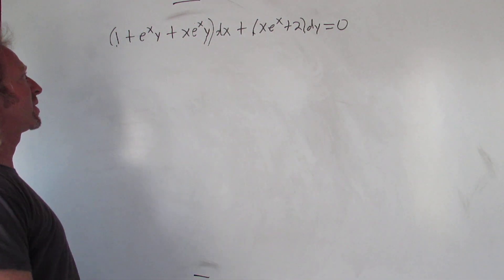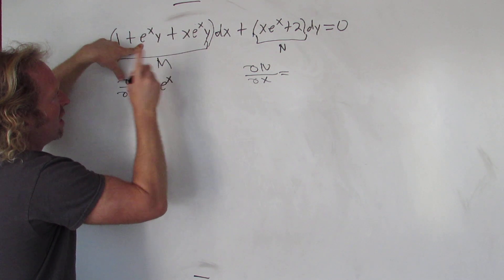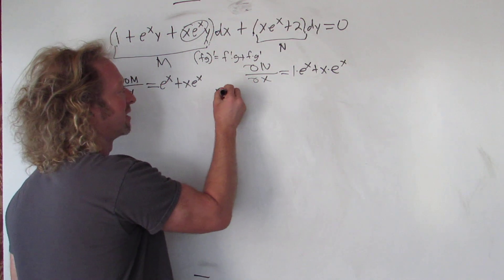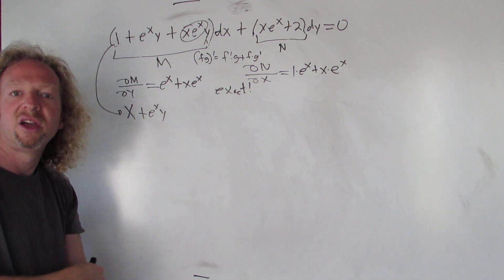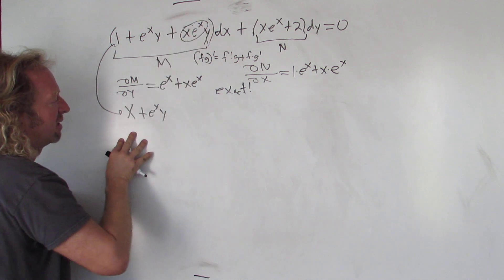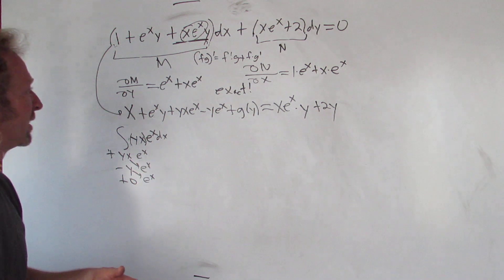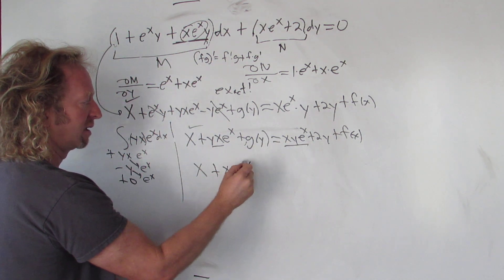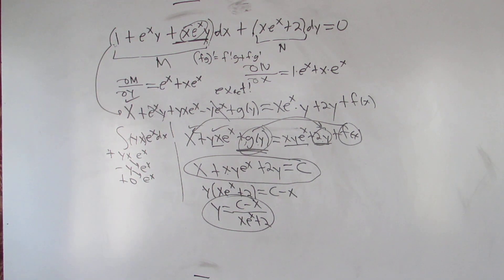(1 + e^xy + xe^xy)dx + (xe^x + 2)dy = 0 Exact Differential Equation Shorter Solution